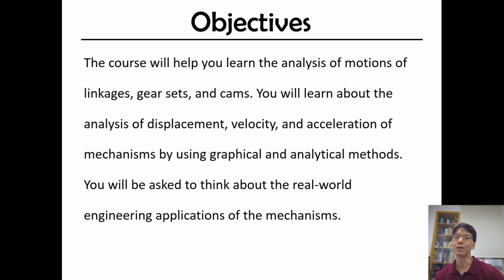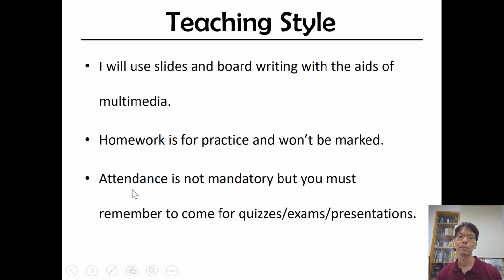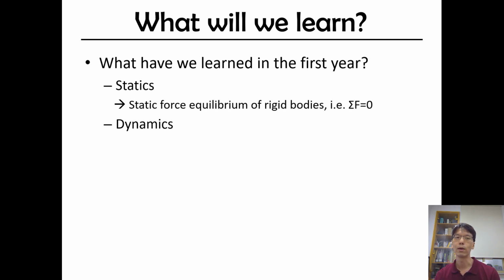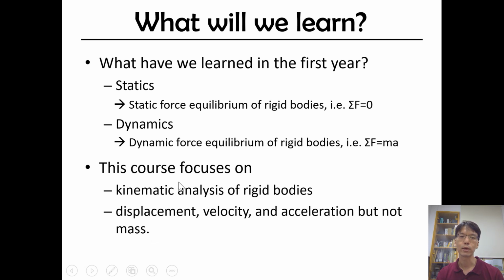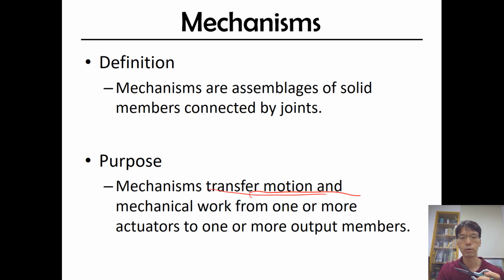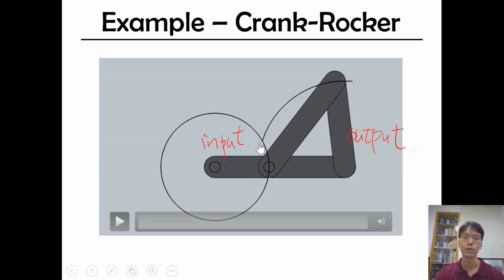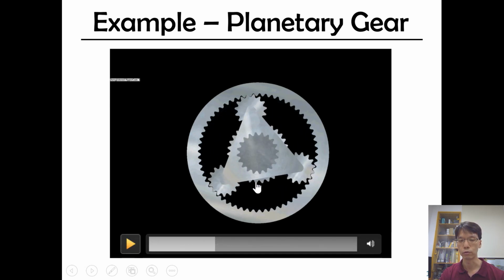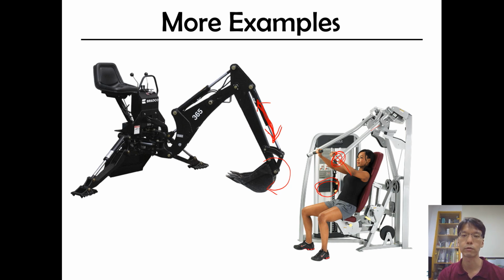NTUME Mechanisms 00 Intro